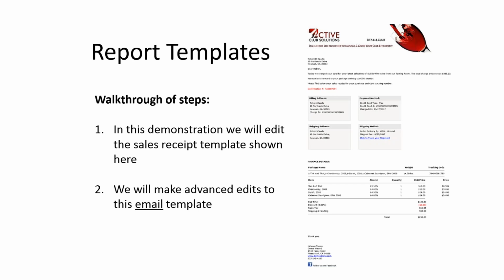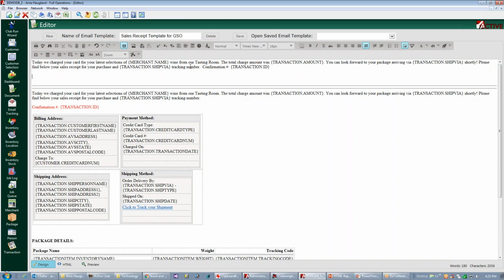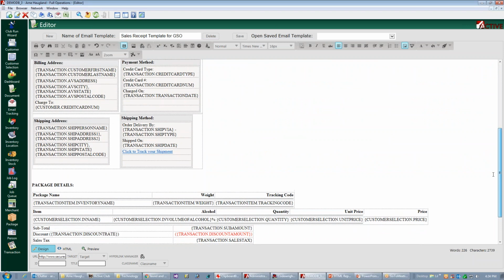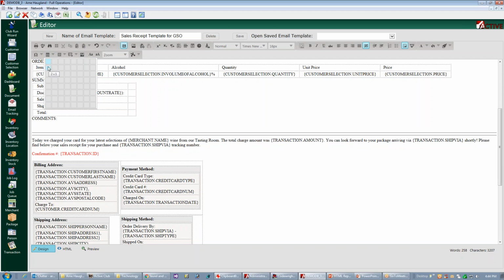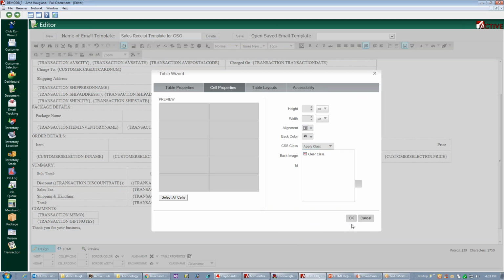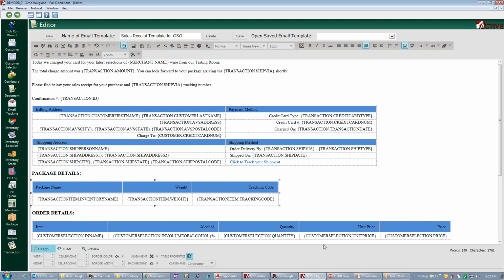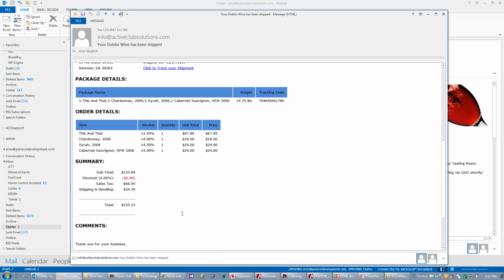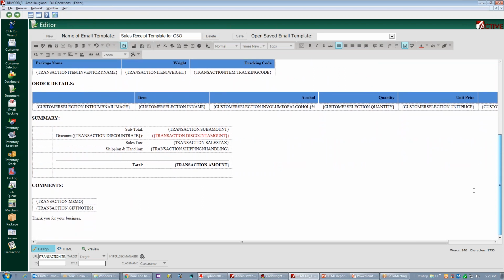Active Club Solutions - Using the HTML Editor to create a Sales Receipt